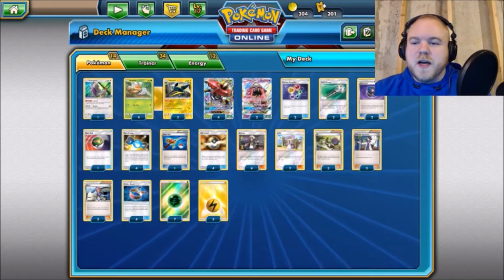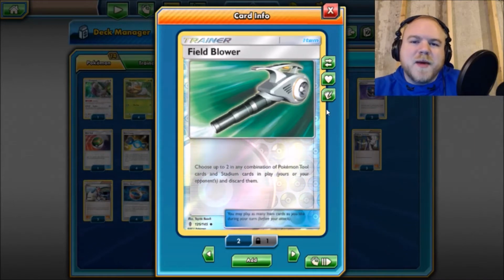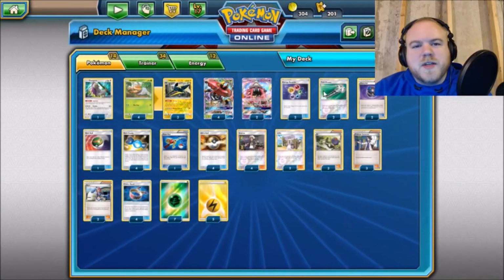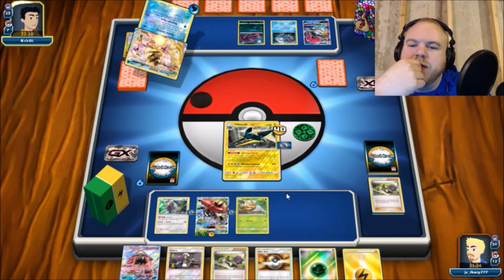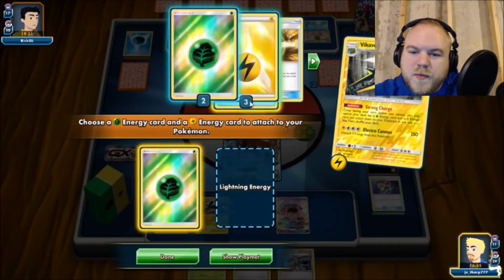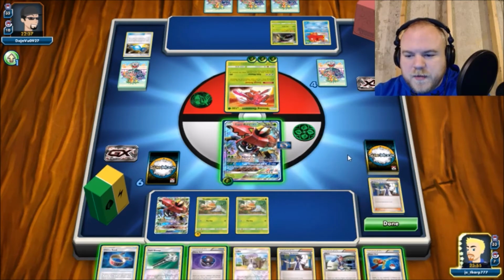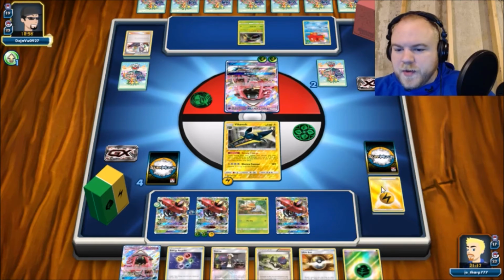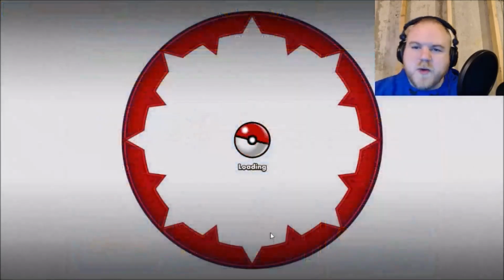"IF YOU AIN'T PLAYIN' KICABULU, YOU'RE PLAYING THE WRONG LIST" | **KicaBulu Profile**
Today, we take a look at Peter Kica's KicaBulu list. Take time to consider playing this list! You won't regret it!